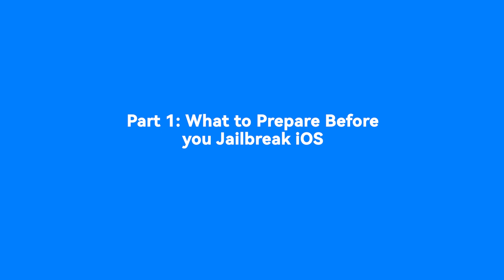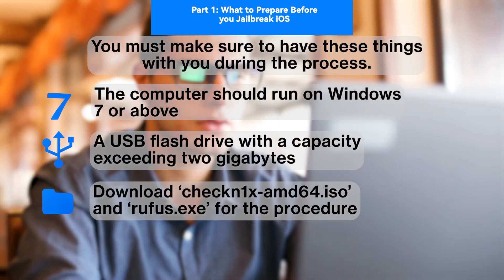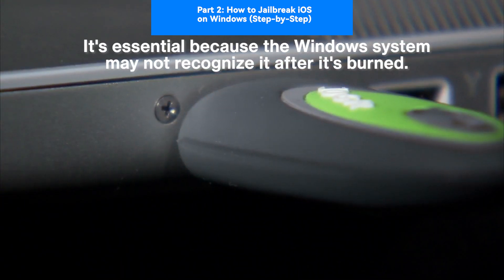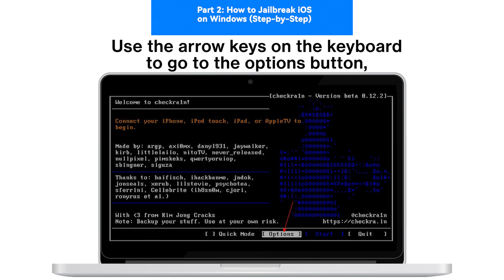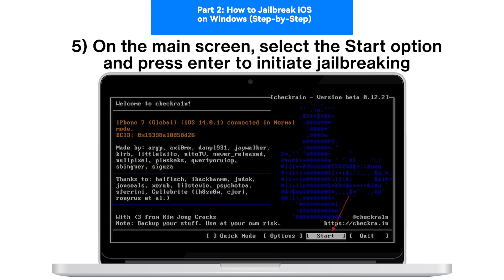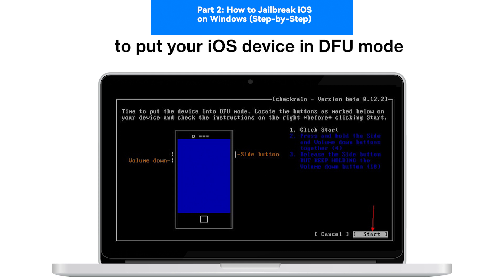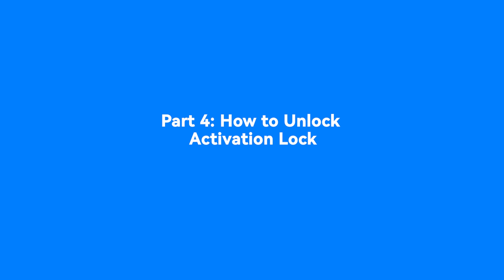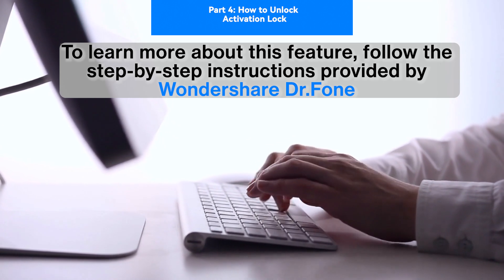How to Jailbreak iOS on a Windows Computer?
🔓 Ready to unlock a world of possibilities on your iOS device? Welcome to the official Dr.Fone YouTube channel!

In this comprehensive tutorial, we're diving into the exciting realm of iOS jailbreaking right from your Windows computer. Our experts at Dr.Fone have crafted the ultimate guide to help you unleash the true potential of your iPhone or iPad.

📋 What you'll learn in this video:
- The benefits and risks of jailbreaking your iOS device.
- Step-by-step instructions to prepare your device and computer.
- A walkthrough of the powerful jailbreaking process using safe and trusted tools.
- Expert tips to avoid common pitfalls and ensure a smooth jailbreaking experience.